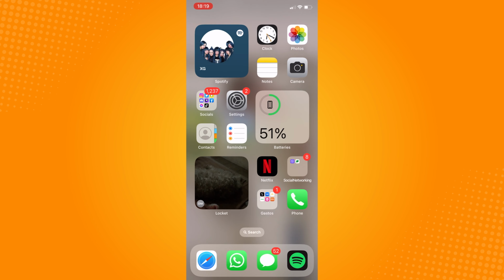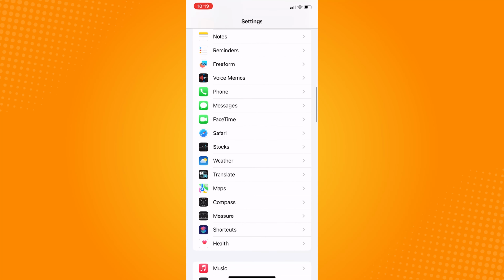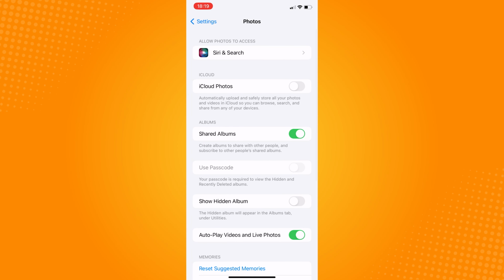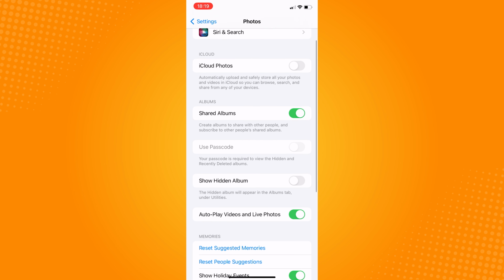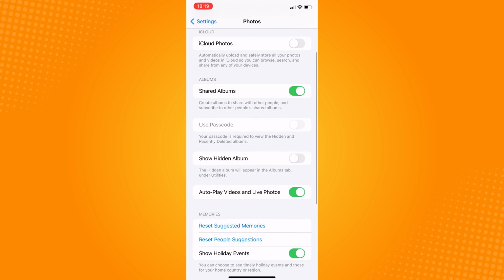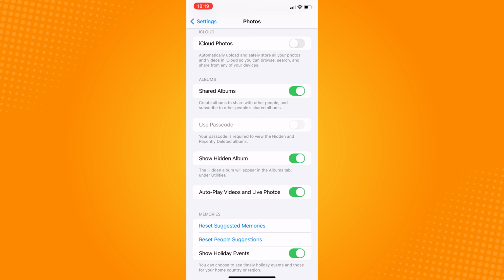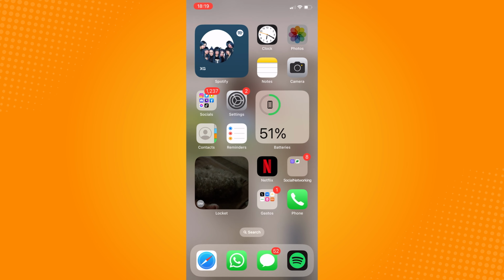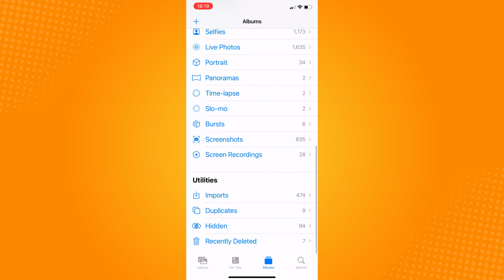How to Fix Hide Photos Option Missing in iPhone (2023)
Learn‎‎‏‏‎ ‎How to Fix Hide Photos Option Missing in iPhone

In this video I will show you‏‏‎ ‎how to fix hide photos option missing in iphone